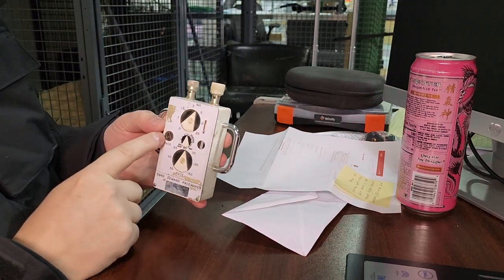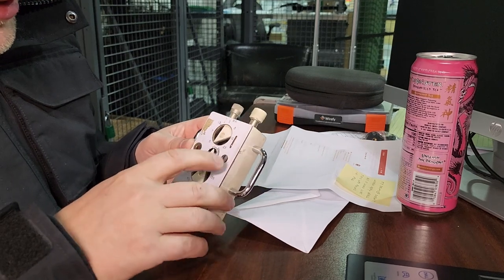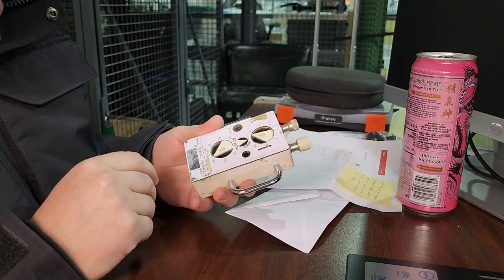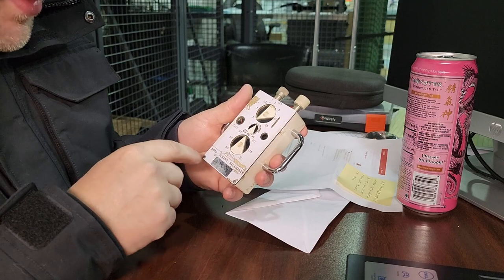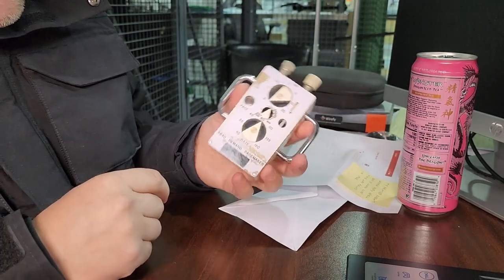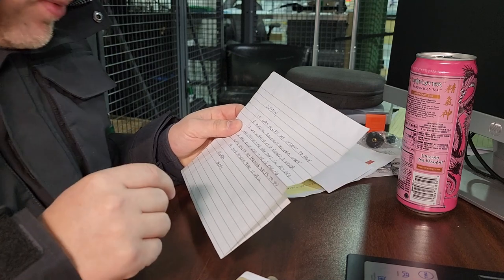Surprise Box ?!?!?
I am trying to grow this channel to deliver better content.